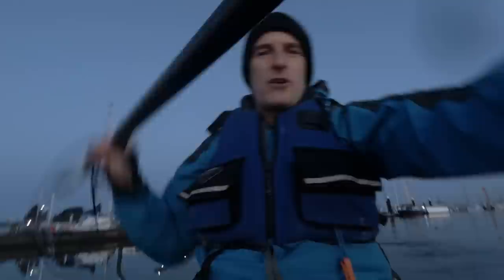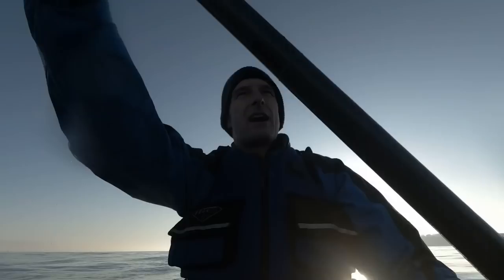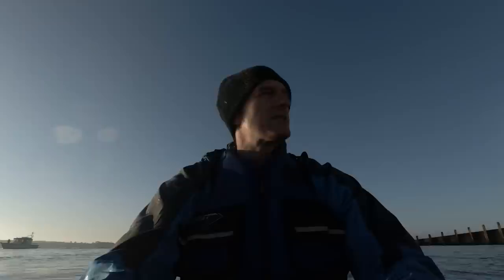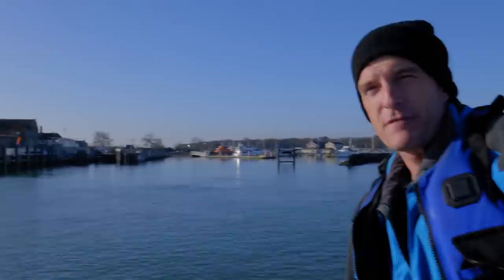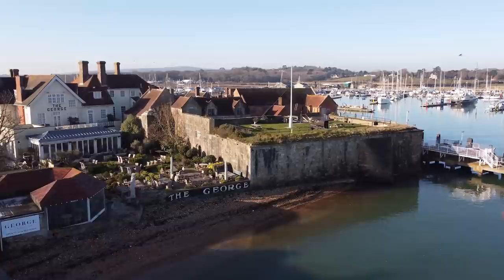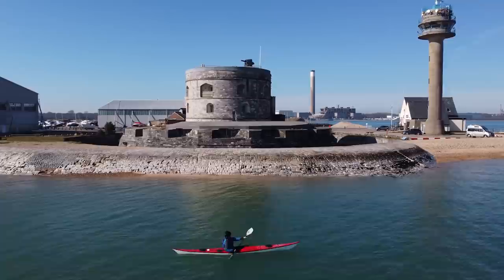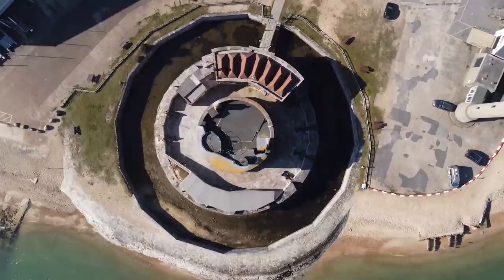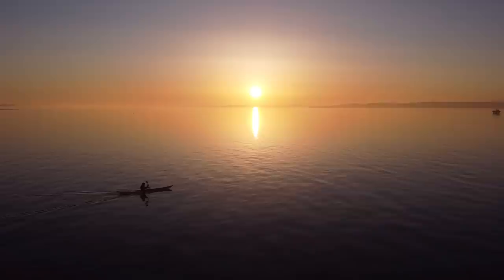HENRY VIII's Coastal Fortress | Hurst Castle COLLAPSE!!!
On the 26 February 2021, around 38 metres of wall collapsed at Hurst Castle, one of a series of vital coastal forts built by Henry VIII in the 16th century to protect England from threat of invasion by the European powers. Recently, Dan Snow went out on his kayak to assess the damage at the castle whilst also visiting a number of other fortifications built across the Solent along the way.